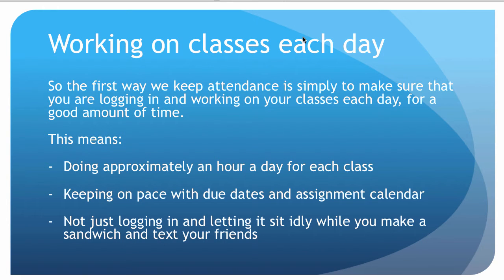BADL Attendance and Participation Video